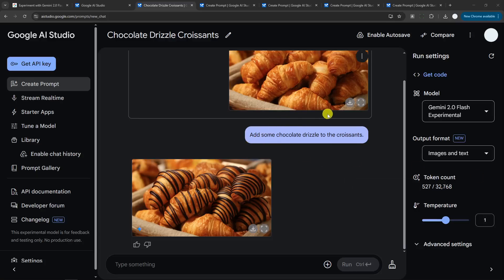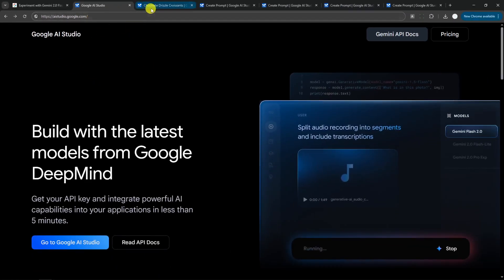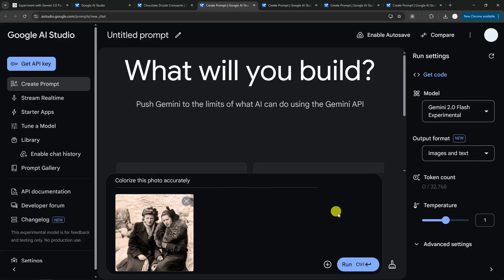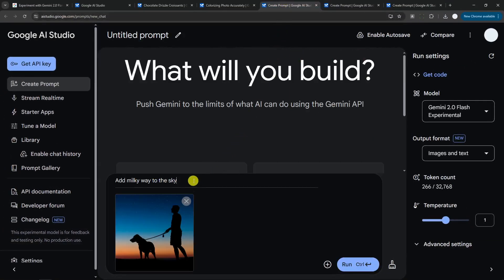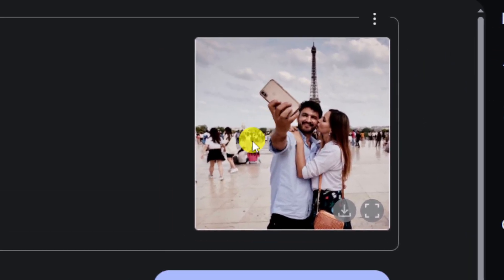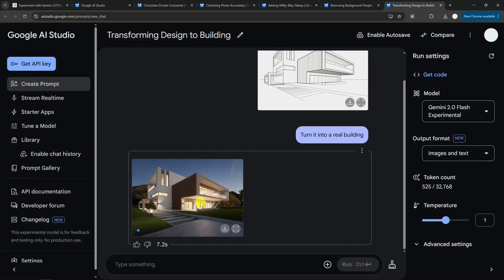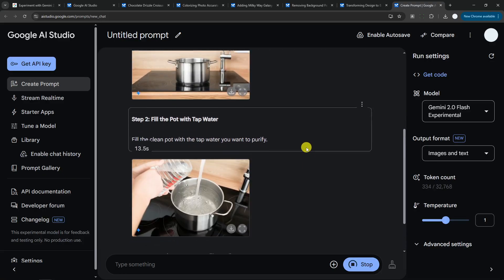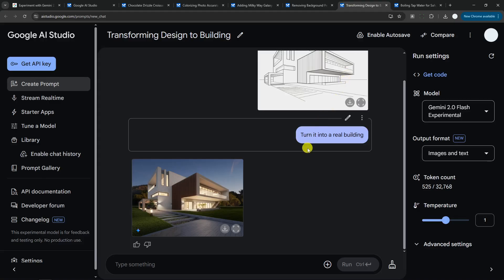Google Might Have Killed Photoshop - Gemini 2.0 Flash Editing is INSANE!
👉 Gemini 2.0 Flash Experimental can edit your images with just prompt.